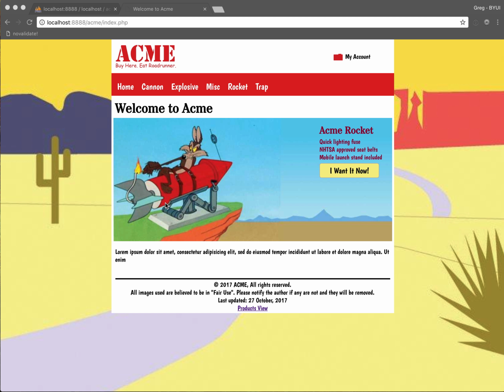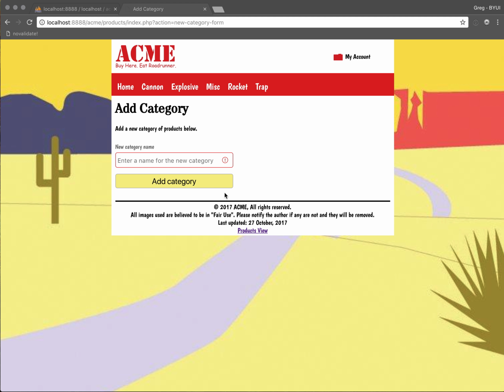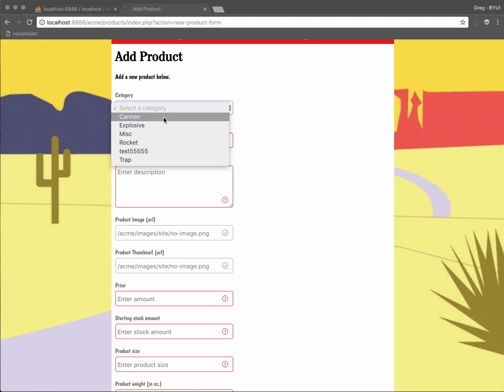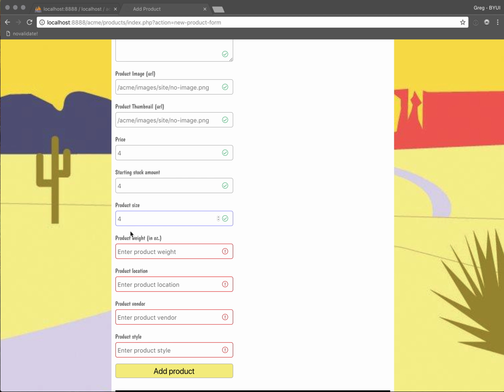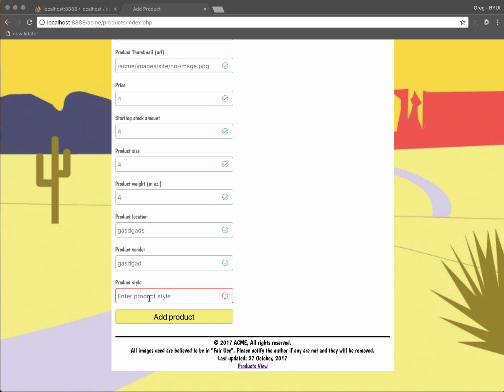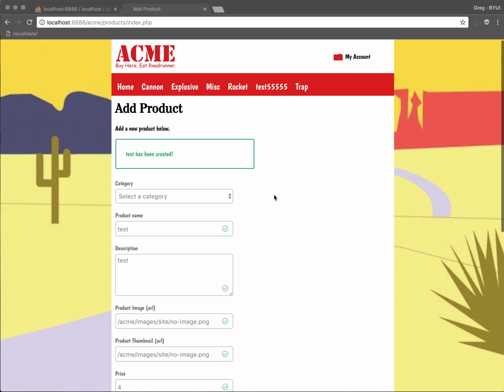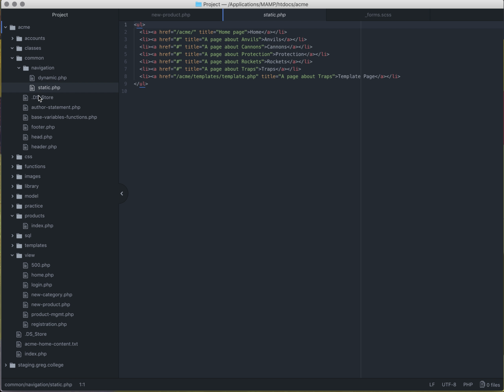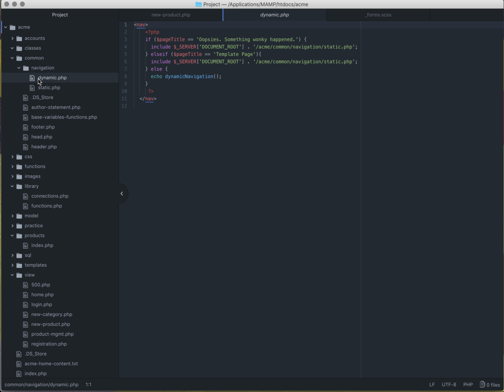CIT336 Enhancement 5